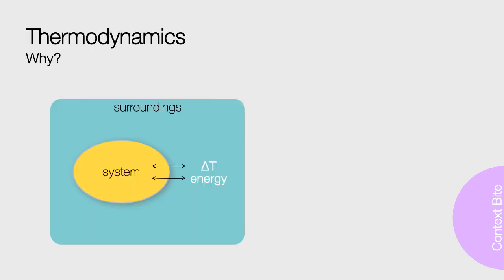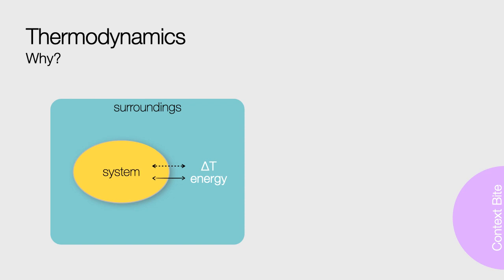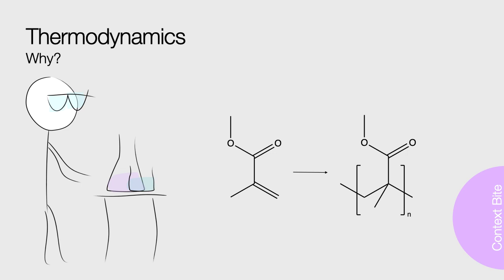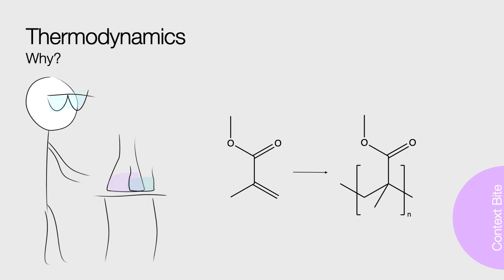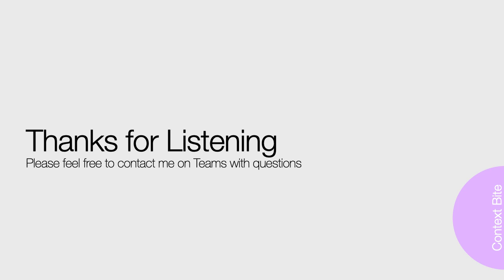06 Why Thermodynamics is Important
Context bite very briefly describing why thermodynamics is so important in our understanding of chemistry.

There are a number of short videos for this course in thermodynamics please look out for others.